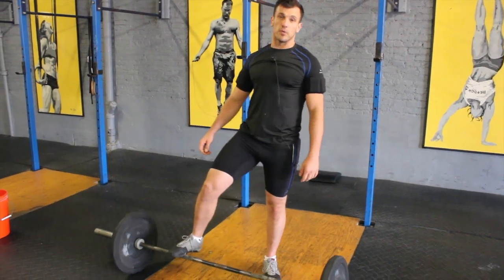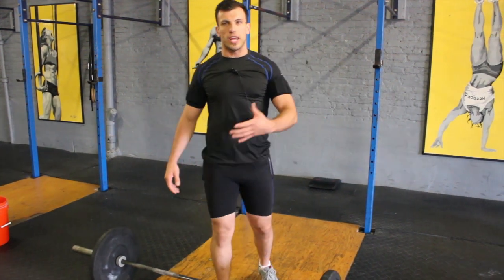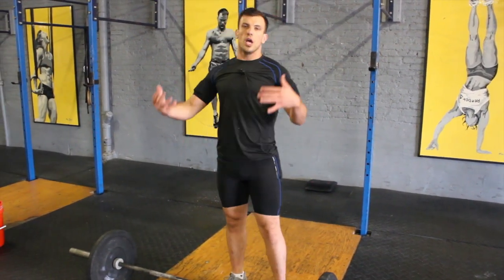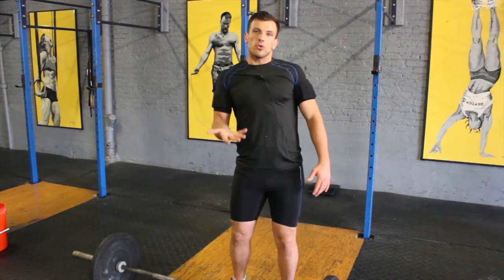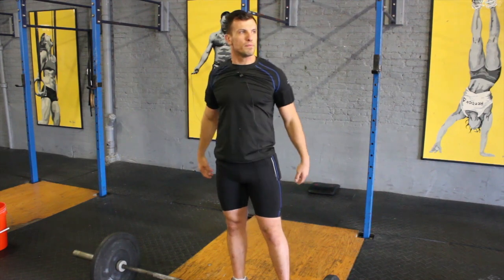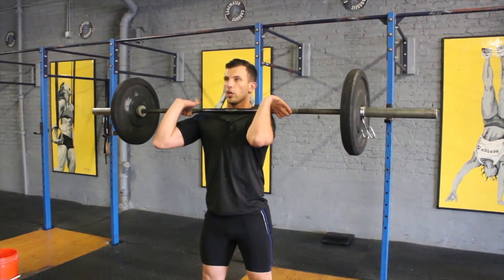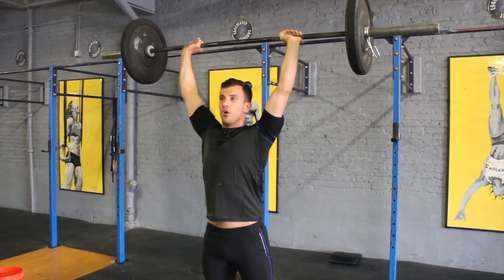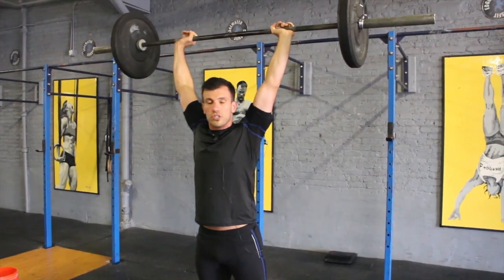The Thruster | CrossFit Demo w/ Weighted Compression Shorts & Shirt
CrossFit trainer & coach demos how to properly do The Thruster.  To increase intensity Senad is wearing weighted compression shirt & shorts from KiloGear.

If you work out you have probably done The Thruster even if you don't recognize the name.  It's a combination of a front squat and press.

In one motion I'm going to pick up the bar and bring up on top of my shoulders.  I'm first going to utilize the front squat and I'm going to start driving through the hole.  Once I finish my squat, I'm going to pop my shoulders to get rid of the barbell.

About Senad Drpljanin

Senad Drpljanin was introduced to CrossFit after moving to the United States from Macedonia.  Senad stated that he thought he was in ‘great shape’ until his first CrossFit class.  He slowly integrated CrossFit concepts into his training style, which eventually became his lifestyle.  He is now a trainer and coach at Edgewater CrossFit and helps other people transform their bodies and lives.

In this video Senad is wearing a weighted compression shirt and compression shorts by KiloGear.

More about KiloGear

KiloGear is a revolutionary weighted active wear line that combines fashion and function.  Our patent-pending weighted clothing not only looks good, but just by wearing KiloGear throughout the day, it allows a person to burn extra calories, all without changing their lifestyle! Our weighted clothing stimulates the body’s metabolism to burn calories and when worn for an extended time, allows a person to increase their lean muscle mass, boosting their natural metabolism.

About Edgewater CrossFit:

Edgewater CrossFit training will help you excel at any and all activities by providing you with functional skills that are transferable to all parts of your life. CrossFit is a strength and conditioning program focused on constantly varied, functional movements executed at a relatively high intensity.